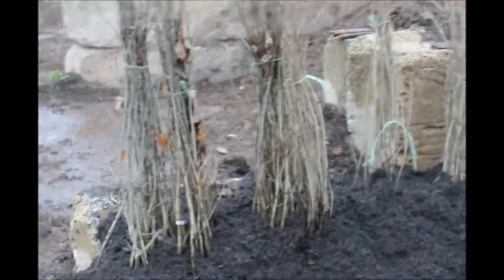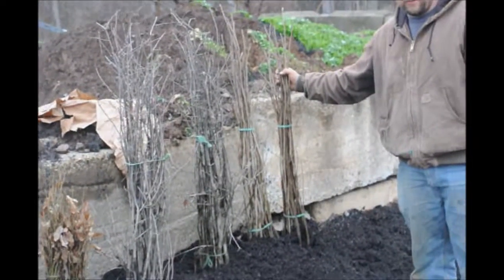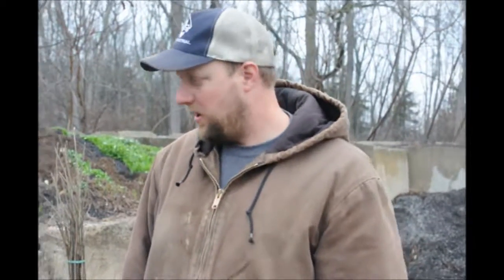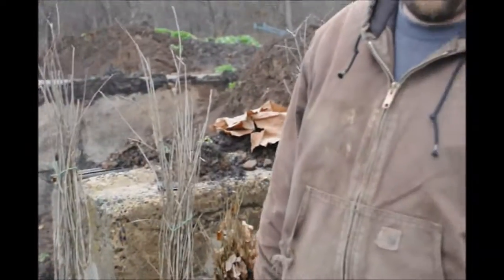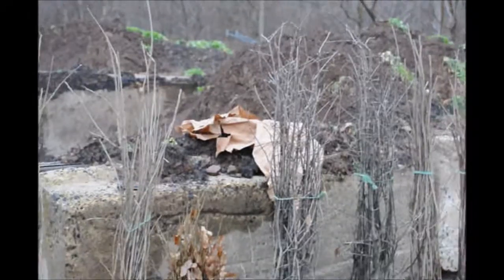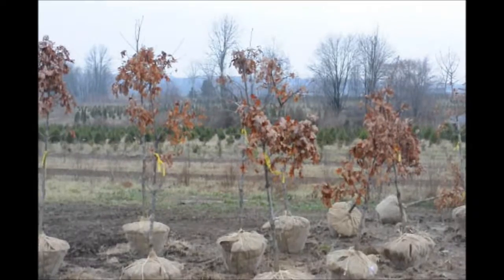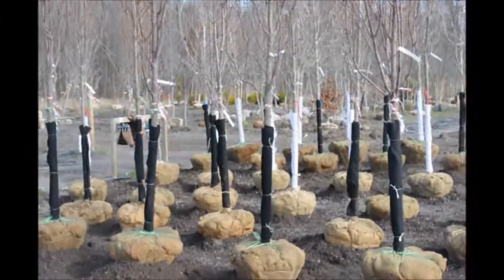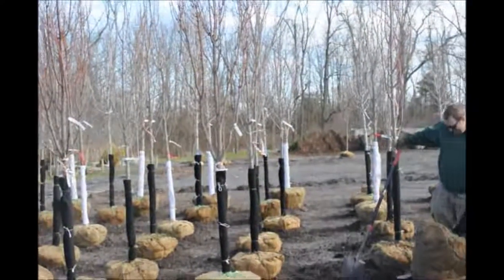Our Oak Trees Large and Small at Our Bucks County Farm